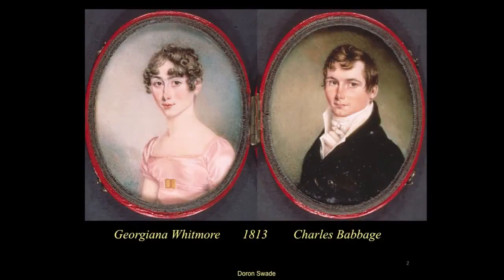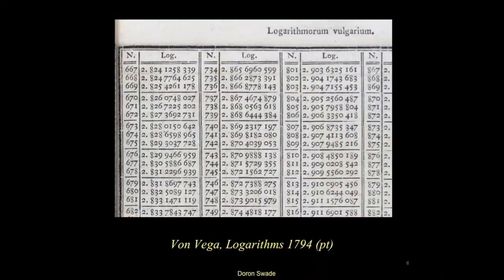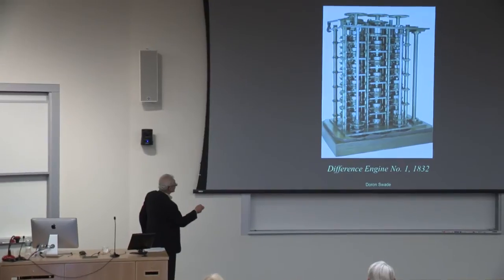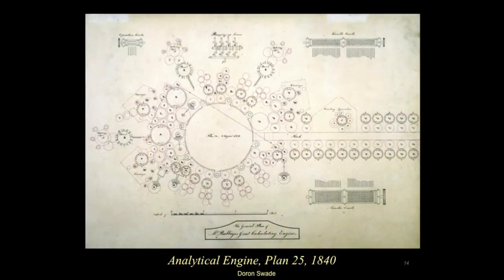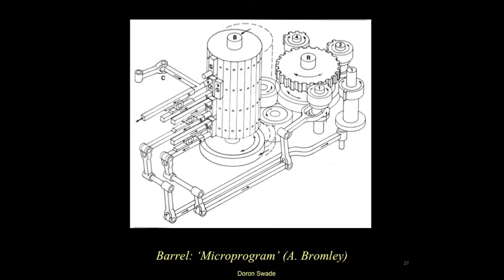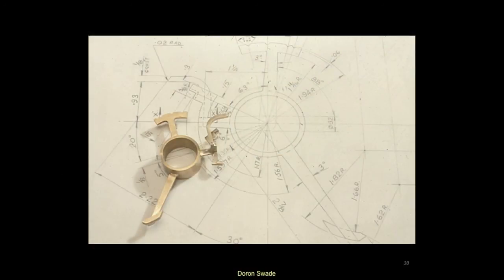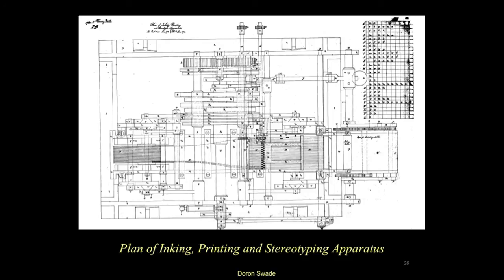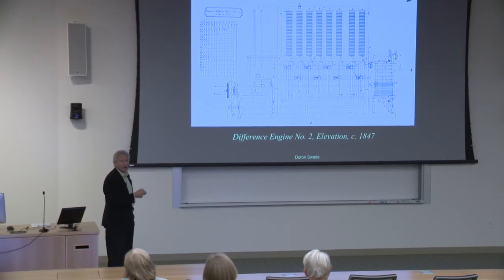Mission Impossible: Constructing Charles Babbage's Analytical Engine (d)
The Neukom Institute at Dartmouth presents:
Mission Impossible: Constructing Charles Babbage's Analytical Engine
Given by Doron Swade on May 8th at Dartmouth College

Computing is widely viewed as a phenomenon of the electronic age. The mechanical prehistory of computing tends to be seen as a cozy gas-lit back-story to the undoubted triumphs of modernity, but a past to which the electronic computer owes little. So it perhaps surprising to claim that the core ideas in the realisation of the modern computer emerged explicitly in the 19th century in the designs for vast automatic calculating engines conceived by the English mathematician Charles Babbage, and in the work of Ada Lovelace, daughter of Lord Byron. Babbage's work has been revisited in the modern era: his massive Difference Engine No. 2, designed in the late 1840s but unbuilt in his lifetime, was completed in 2002, and a project is now underway to construct for the first time his legendary Analytical Engine, the first design for a full-fledged, automatic, programmable, digital computing machine. This presentation reviews Babbage's pioneering work on automatic computing, locates his work in its historical context, and describes the scale, scope and planned outcomes for the construction of the Analytical Engine.